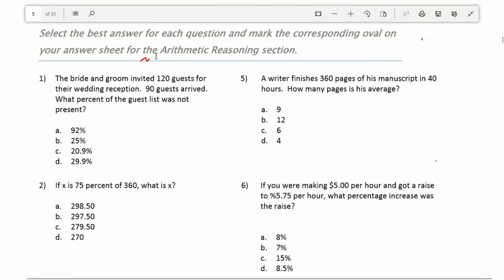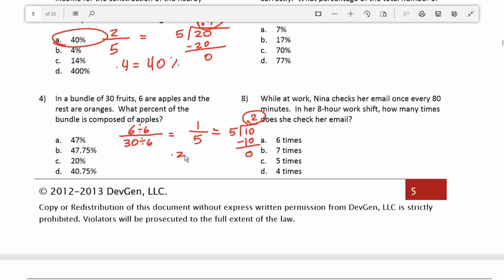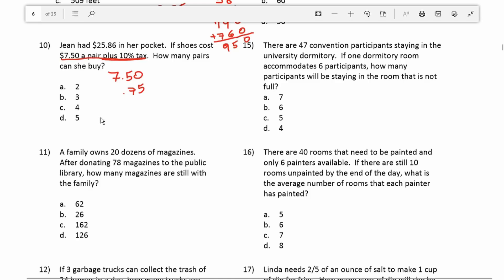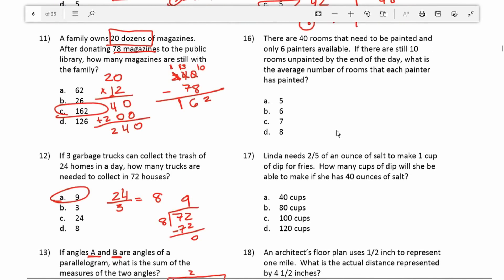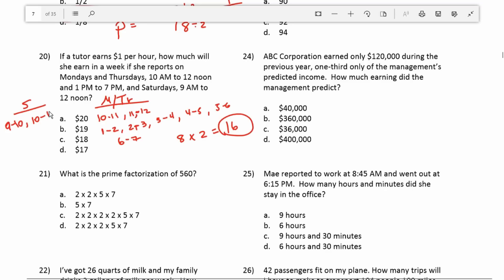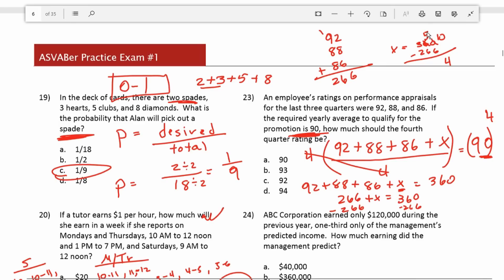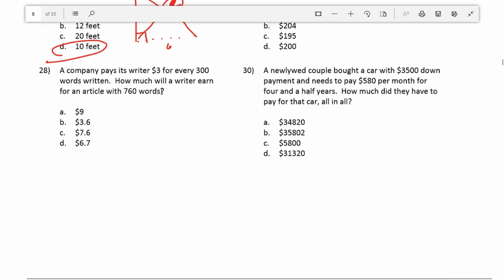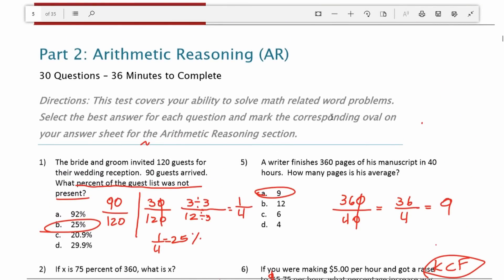Mastering the Arithmetic Reasoning Section of the ASVAB: Easy Questions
In this video, I show you what it takes to master the Arithmetic Reasoning section of the Armed Services Vocational Aptitude Battery (ASVAB). Specifically, I work out problems from a full-length practice exam, which should help you achieve a better Armed Forces Qualifying Test (AFQT) score.  If you would like to follow along, you can find the practice test

If you found the content in this video helpful, please consider donating to me via PayPal

2018 / 2019 ASVAB For Dummies
1,001 ASVAB Practice Questions For Dummies (+ Free Online Practice)